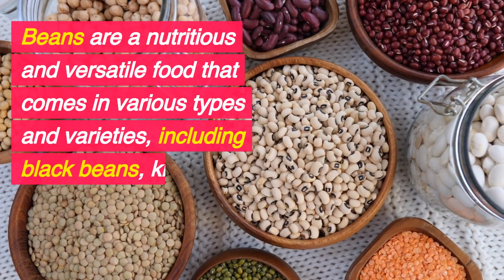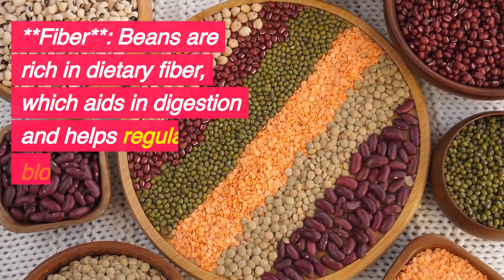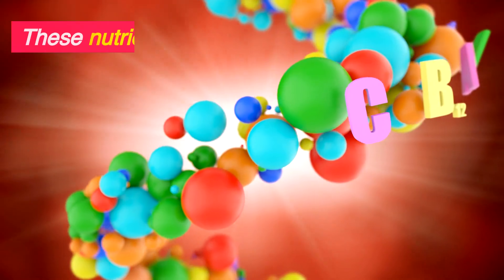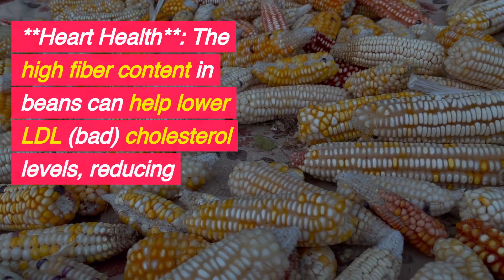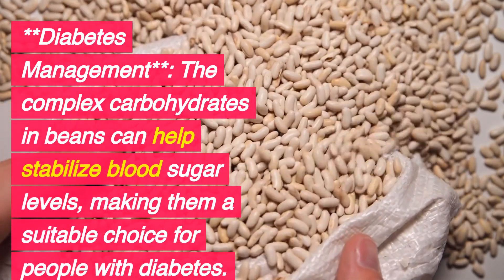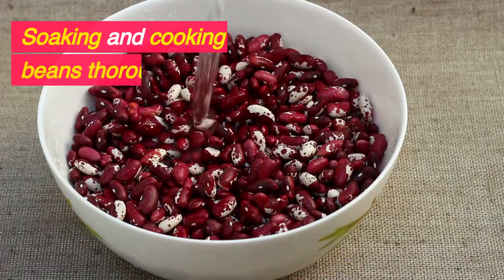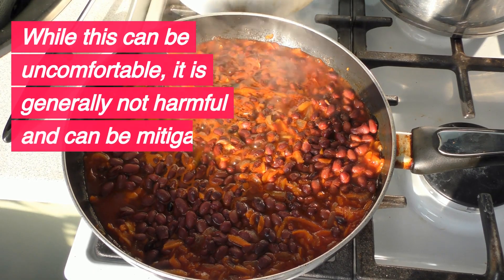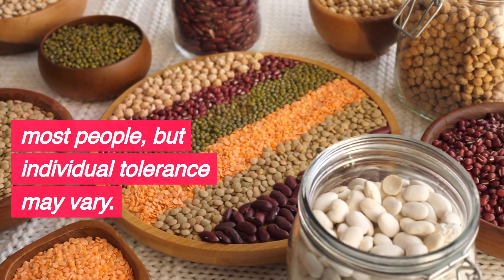beans ingredients and health pros and cons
Types of Beans:

Black beans
Kidney beans
Pinto beans
Lima beans
Navy beans
Garbanzo beans (chickpeas)
Green beans
Nutrition:

Protein
Fiber
Vitamins (e.g., vitamin C, vitamin K)
Minerals (e.g., iron, potassium)
Carbohydrates
Recipes:

Baked beans
Bean soup
Chili
Refried beans
Bean salad
Cultures and Cuisine:

Mexican cuisine
Brazilian feijoada
Asian stir-fried beans
Southern American cuisine
Health Benefits:

Weight management
Heart health
Digestive health
Diabetes management
Vegetarian and vegan protein source
Cooking and Preparation:

Soaking beans
Pressure cooking
Canning
Freezing
Bean sprouts
Bean Products:

Tofu (made from soybeans)
Bean paste
Hummus (made from chickpeas)
Bean flour
Gardening:

Growing beans
Bush beans
Pole beans
Companion planting
Cultural References:

"Beans, beans, the musical fruit..."
Jack and the Beanstalk (folklore)
Bean Varieties:

String beans
Fava beans
Adzuki beans
Butter beans